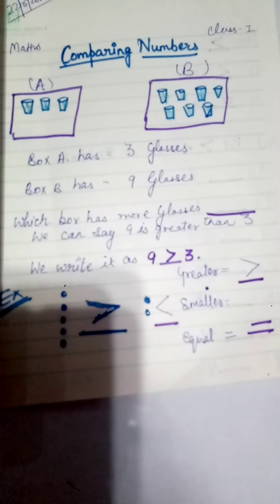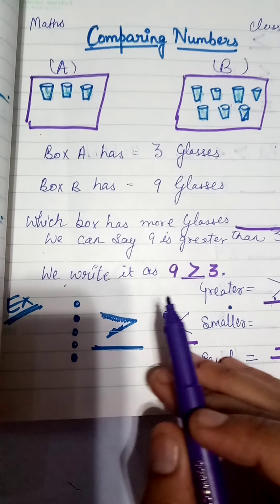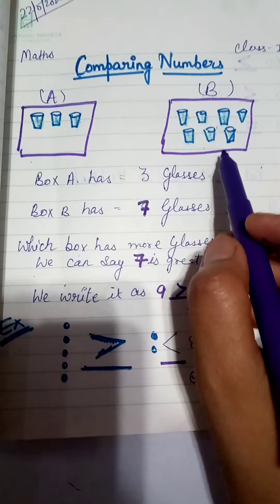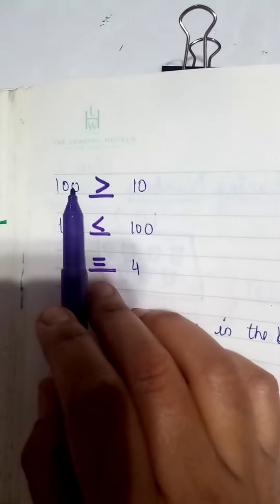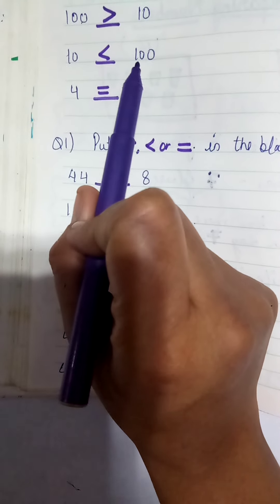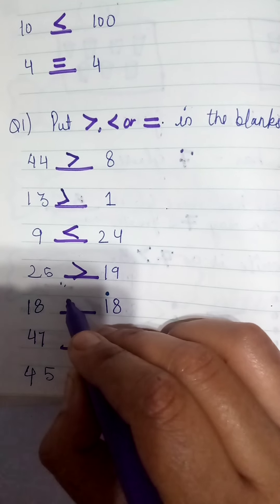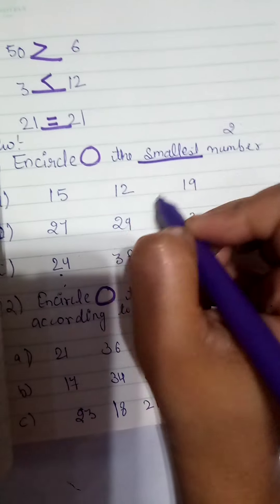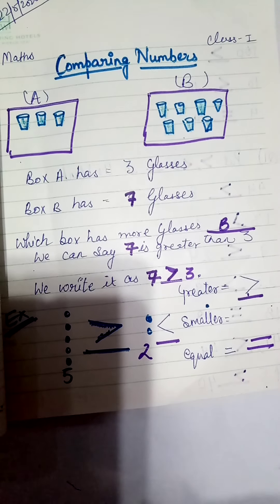Comparing numbers (class1)